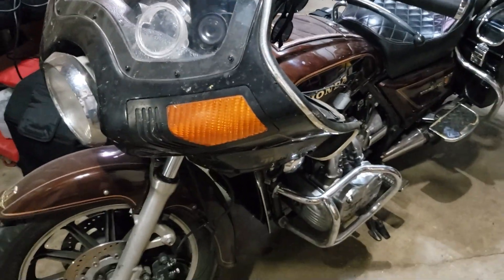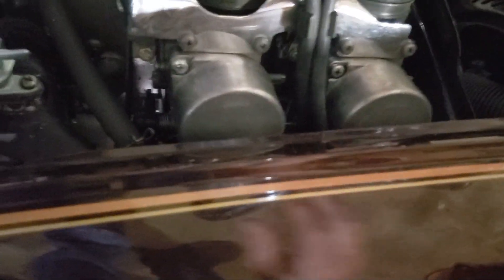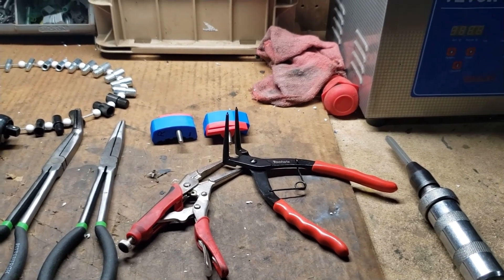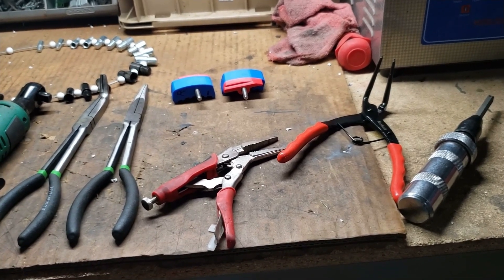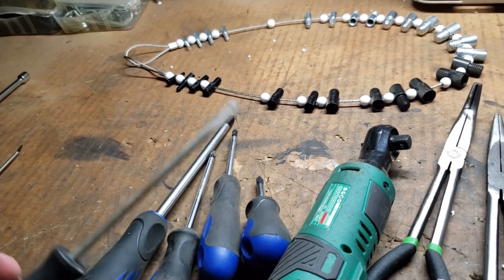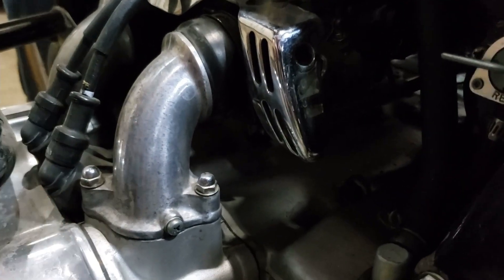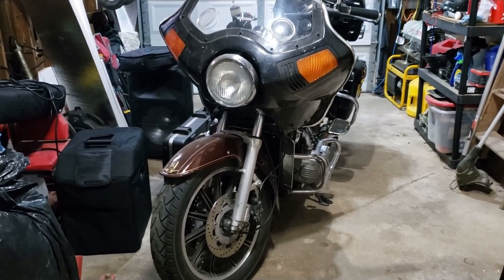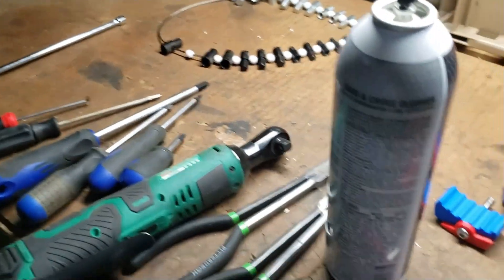008 Old Goldwings Podcast. Had some requests for a VIDEO podcast this time.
Decided to do a video podcast, as some people were requesting to see what tools I used for the carb overhauls. Part way through, the video might lose a little volume.

Carb rebuild service 80 thru 83 GL1100